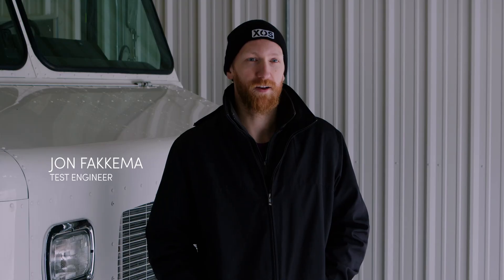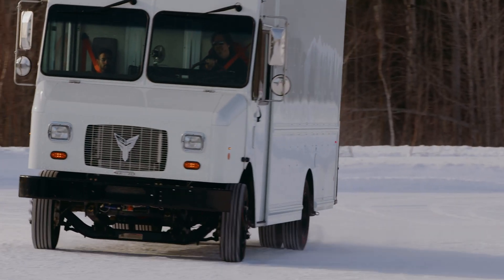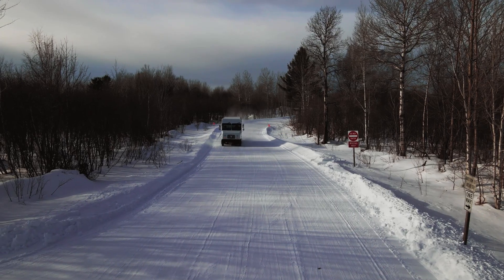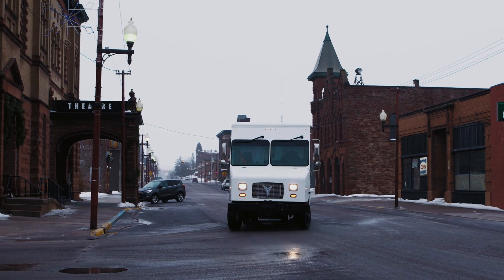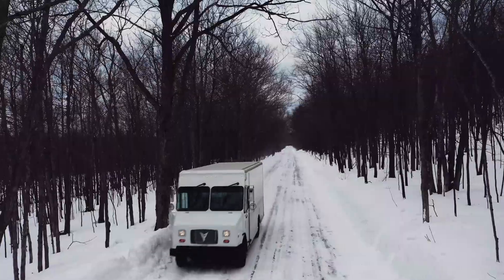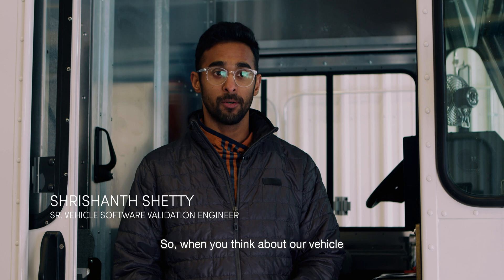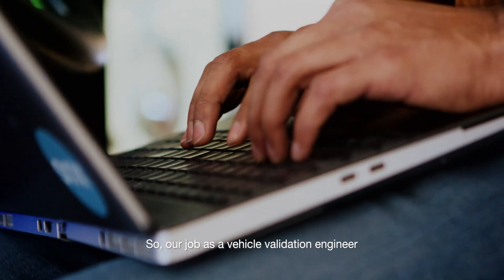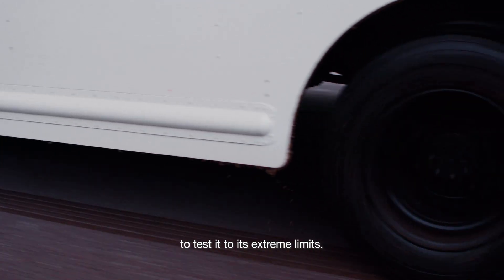2023 Xos Stepvan Winter Performance Testing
The commercial truck testing team at Xos recently conducted multiple performance tests of the 2023 Xos Stepvan in 15-degree weather conditions in the Upper Peninsula of Michigan. The team assessed the Stepvan’s performance across a dozen different handling courses that featured low-friction surfaces on circular tracks, hills, and stability areas with different terrains of snow and ice, along with public roads and through adjacent towns and cities to simulate real life situations.